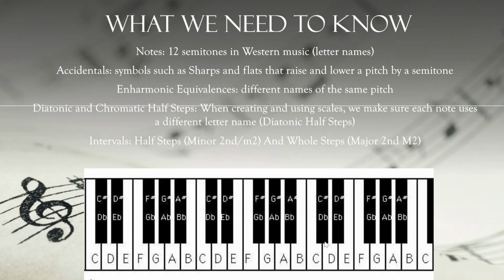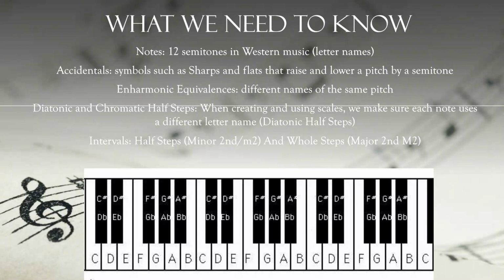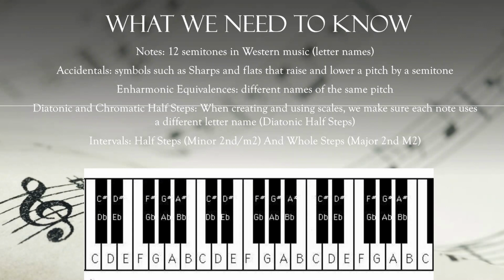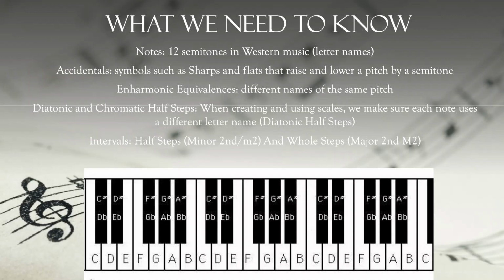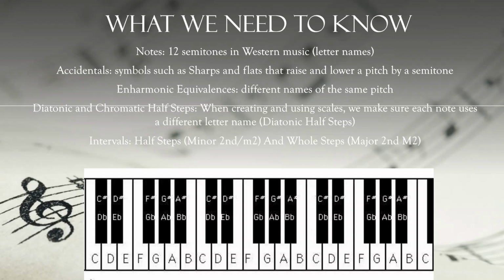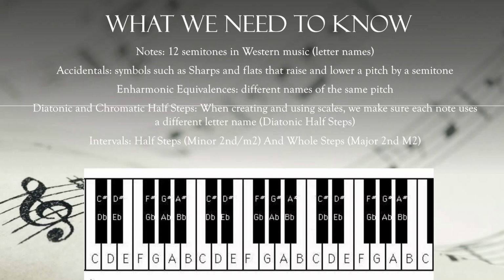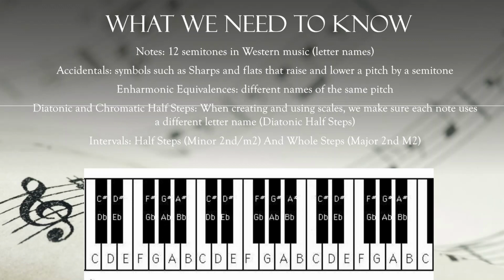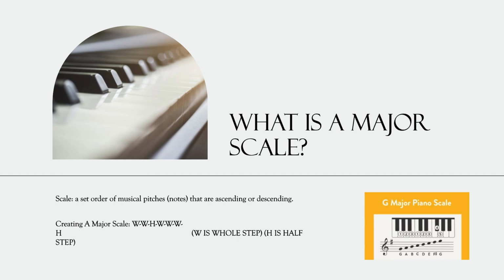All About Major Scales With Ethan